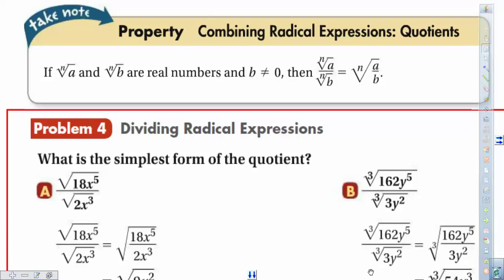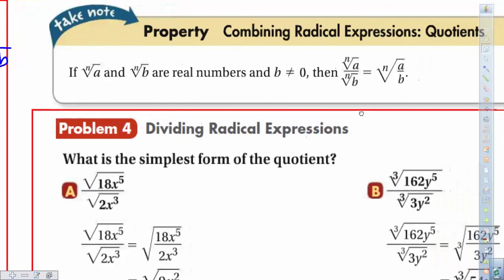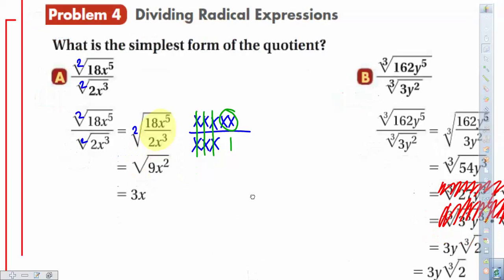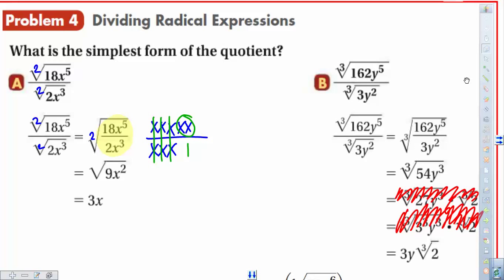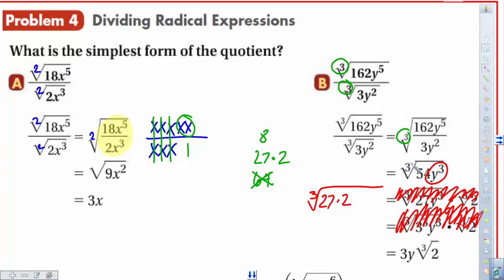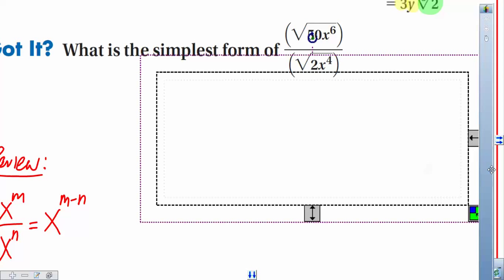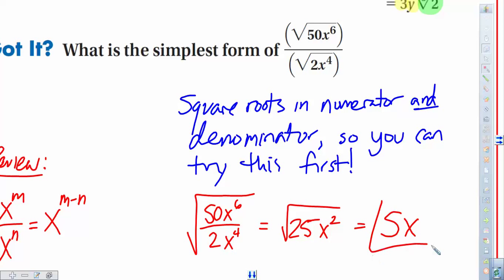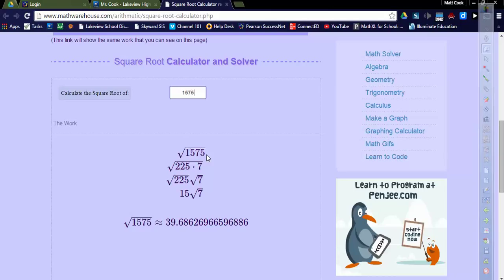6.2 Part 4